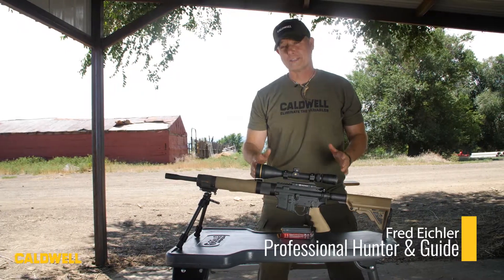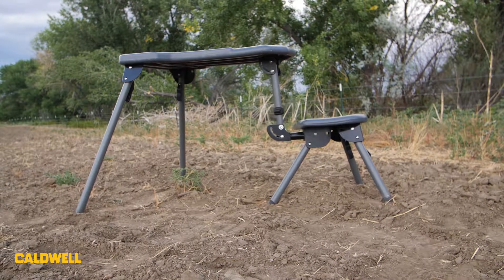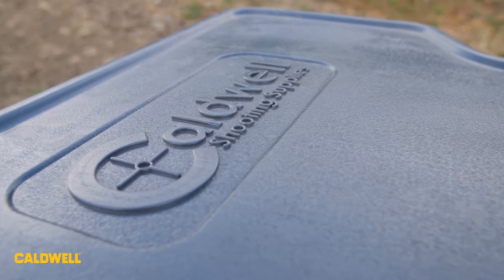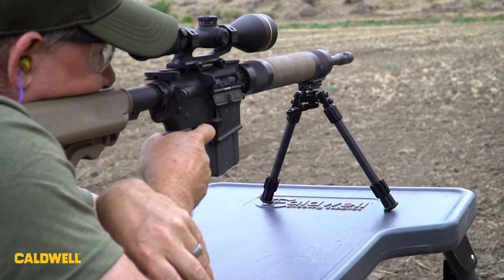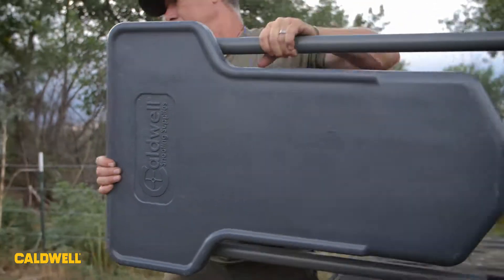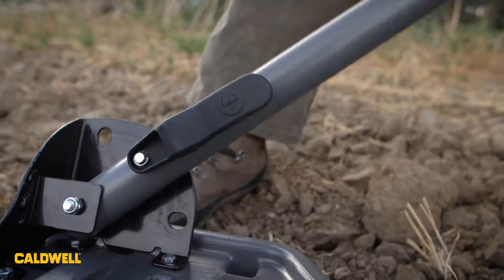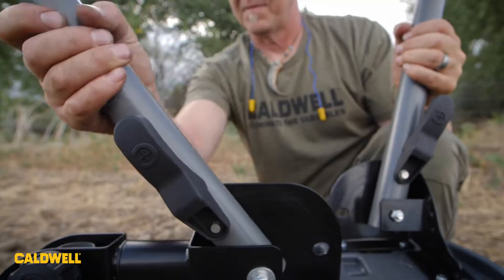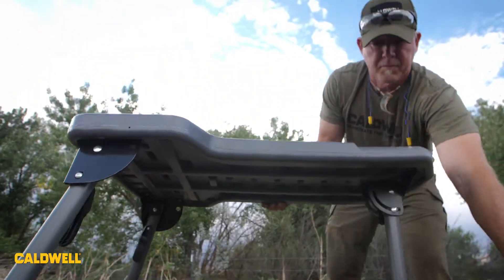Stable Table Lite with Fred Eichler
The Stable Table Lite is the most lightweight, portable shooting bench Caldwell has ever made. It folds up compactly to take with you wherever you shoot.